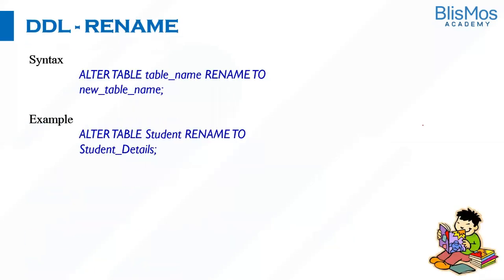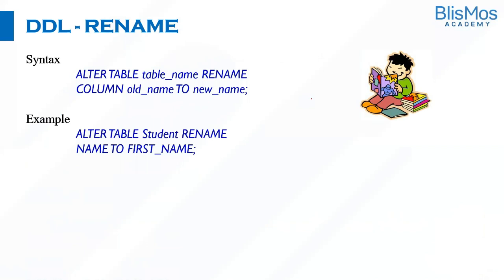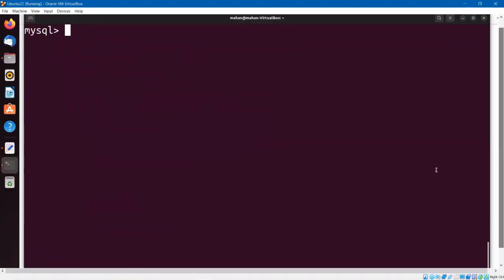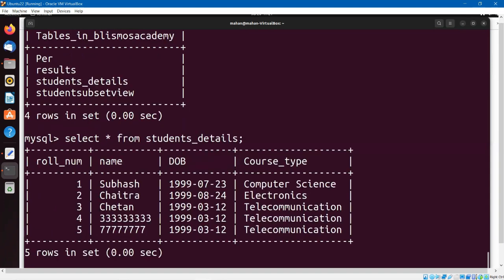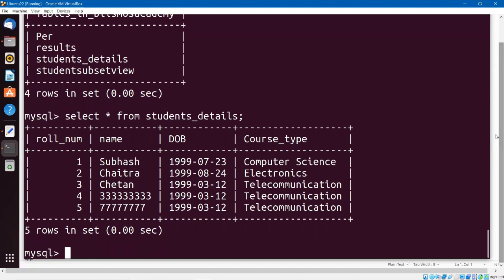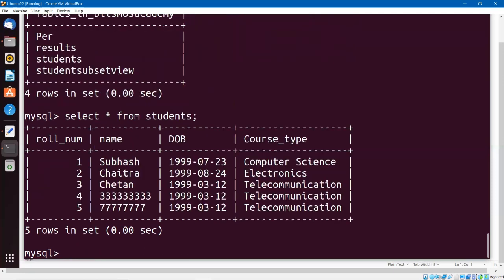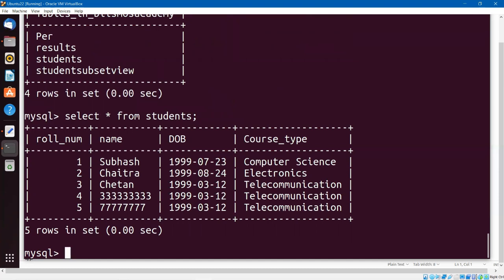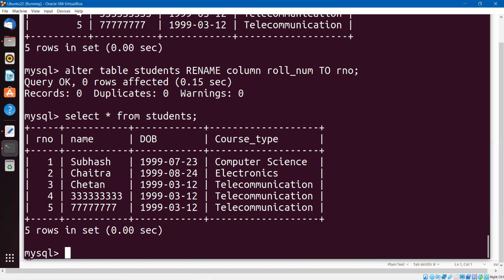4. Rename Command | Learn SQL from Scratch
In this video, we provide a detailed explanation of the RENAME commands in SQL, along with hands-on demonstrations.